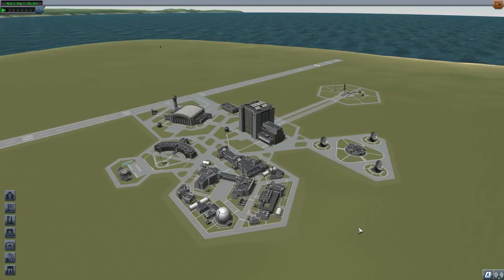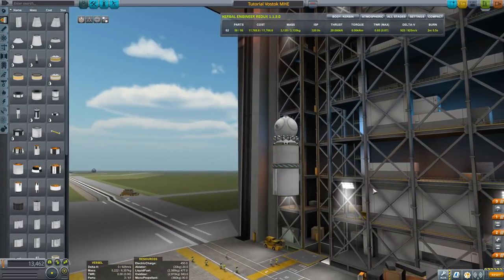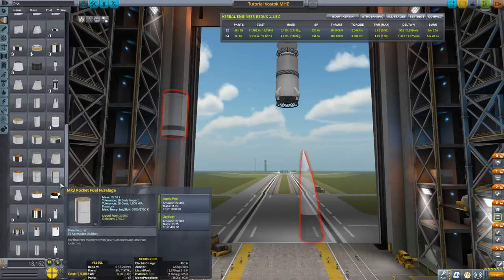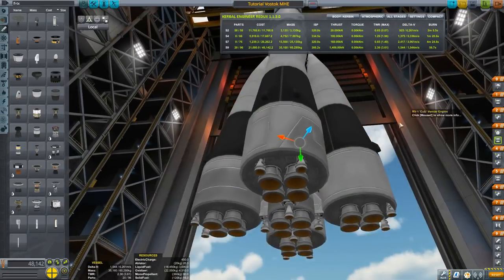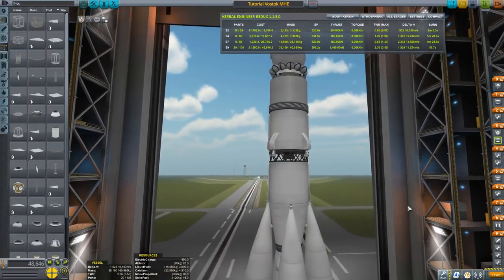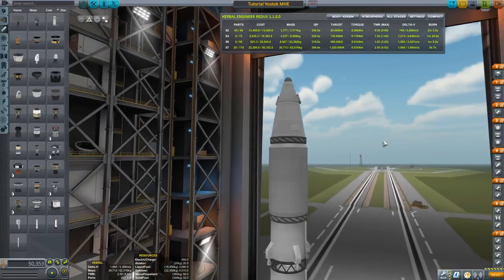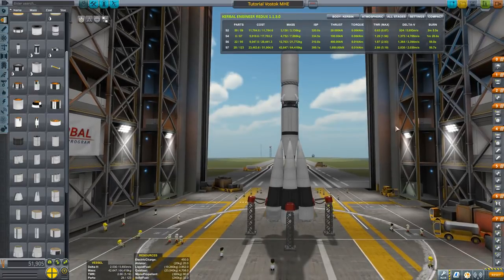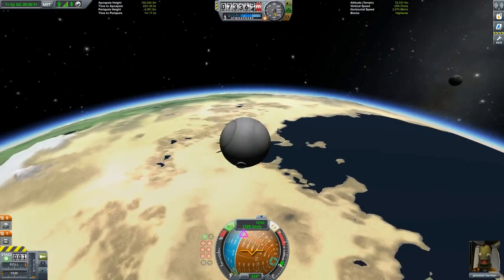Kerbal Space Program Tutorial: How to Build R-7 Vostok Booster with the Making History Expansion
Comrades, this is a detailed guide to building the stock R-7 Semyorka booster for the Vostok with the KSP Making History expansion!

Dragonfly by Quincas Moreira

About:

"Expand your Kerbal experience like never before with Kerbal Space Program: Making History Expansion. The first expansion pack for the critically acclaimed space simulation game adds new content to Kerbal Space Program, including an immersive Mission Builder, a History Pack featuring missions inspired by historical events, and a wealth of new parts for players to use across their KSP experience. Create, launch, and share like never before with Kerbal Space Program: Making History Expansion.

Mission Builder: This robust new feature puts the process of creating and editing missions in players’ hands with endless possibilities. Players can customize their own missions to include launches, landings, rescues, malfunctions, explosions, repairs, and much more. Unique victory conditions, exciting challenges, and unexpected obstacles provide an array of complexity in these missions. Challenge others by sharing your created missions with the KSP community.

History Pack: Play a variety of pre-made missions inspired by humankind’s own space exploration. From spacewalking to crash landing and everything in between, players can attempt to recreate moments inspired by historic events, but with a unique Kerbal twist.

New Parts: This expansion also includes dozens of new parts along with new astronaut suits, all inspired by the historic Space Race. Players can use these parts and suits throughout Kerbal Space Program."

Kerbal Space Program is developed by Squad (part of Take-Two Interactive), and published by Private Division.